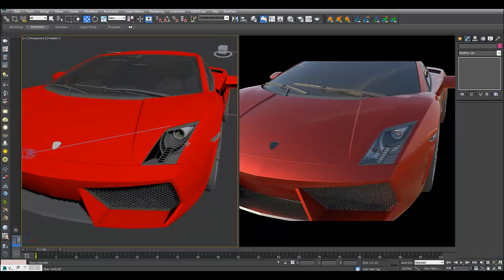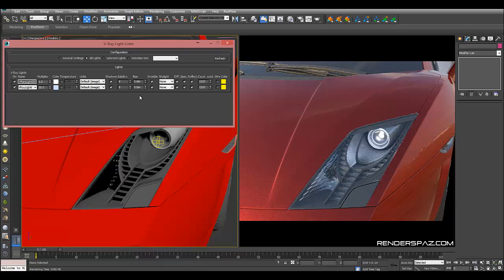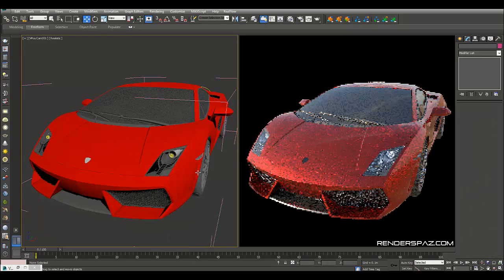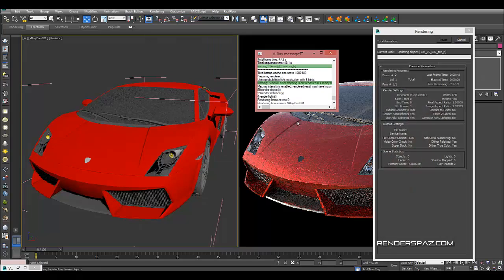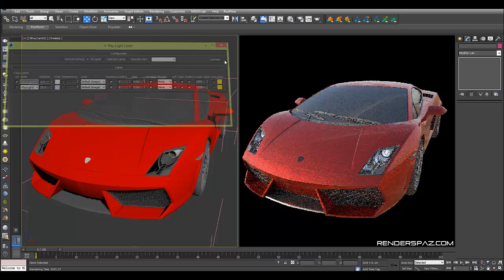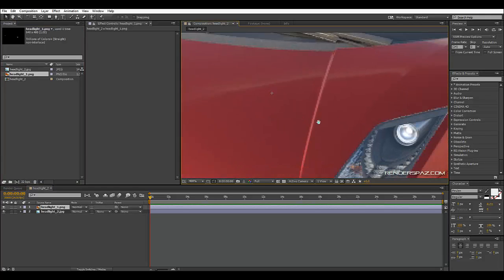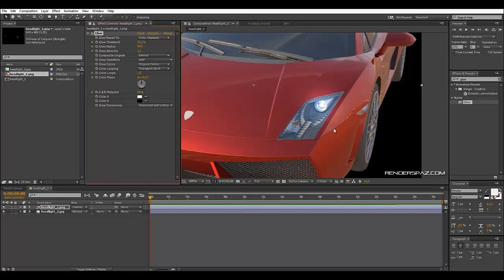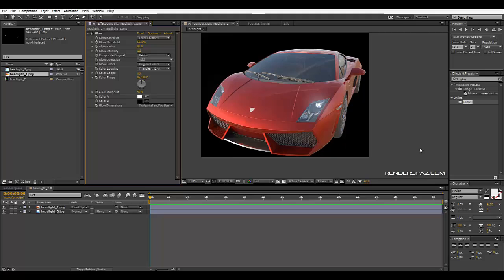How To Create Headlight Glow In 3D Studio Max,Vray & After Effects